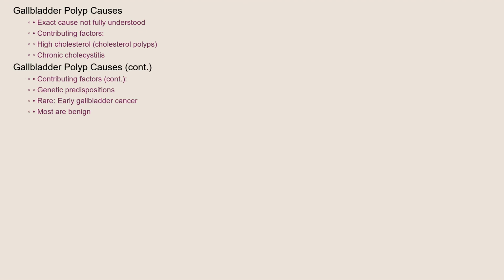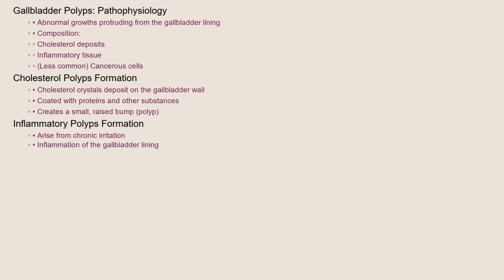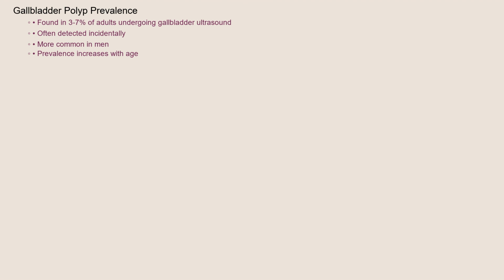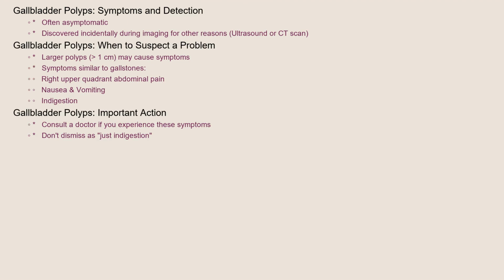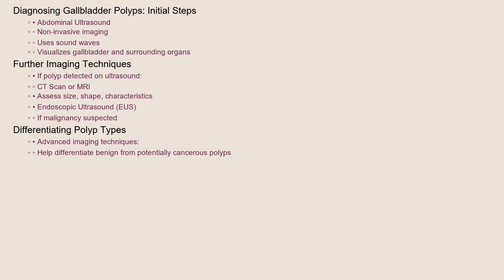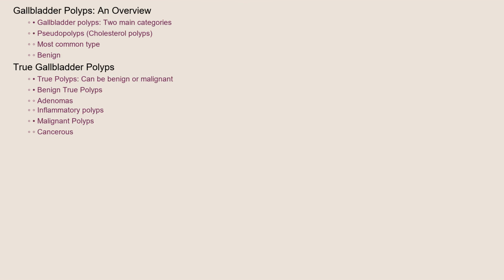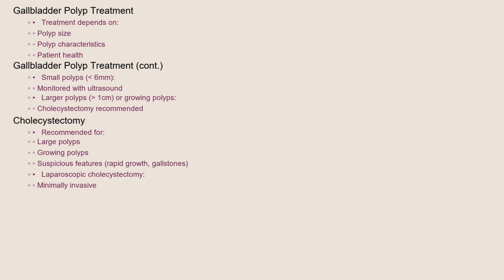Gallbladder polyps Explained Causes, Symptoms and Treatment, All Insights